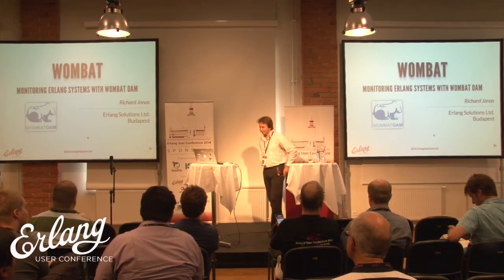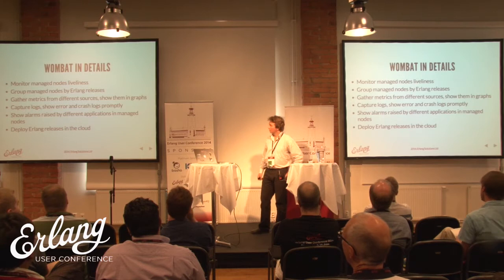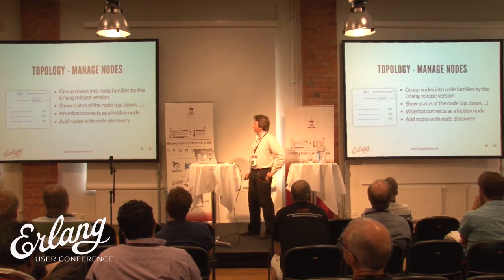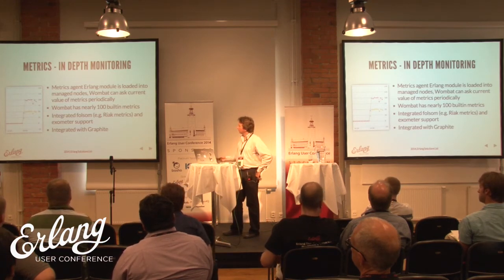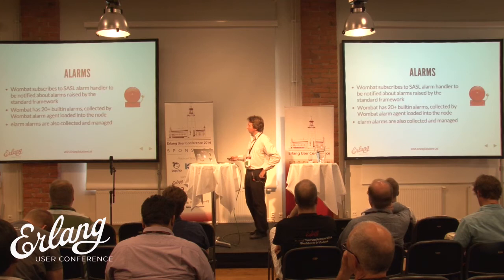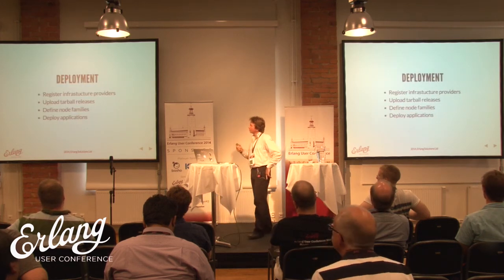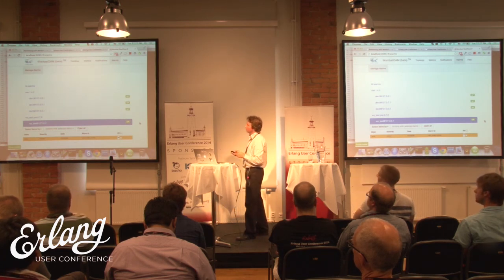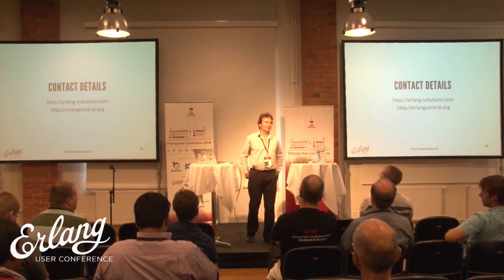Richard Jonas - Monitoring Erlang Systems with WombatOAM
WombatOAM is an operations and maintenance framework for Erlang based systems. This talk shows how it connects to your nodes via distributed Erlang, how it gathers and stores metrics, notifications and alarms, and how it displays this information on its web dashboard. The talk also covers the basics of Wombat's architecture.
Talk objectives:

The goal is to give an understanding of what WombatOAM can do for monitoring Erlang systems and how it achieves that.
Target audience:

Developers and operators who are interested in managing Erlang systems.